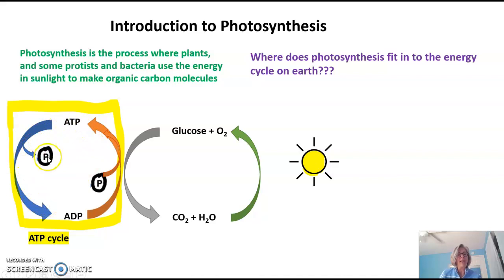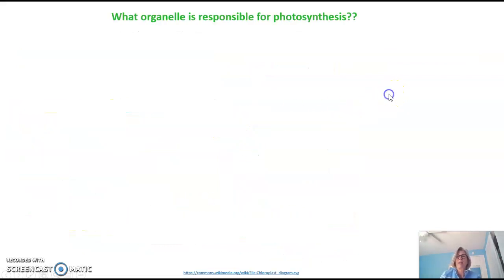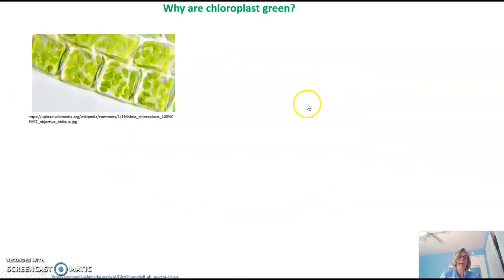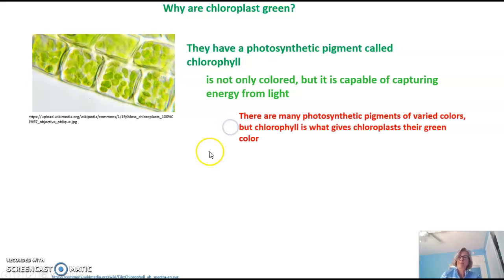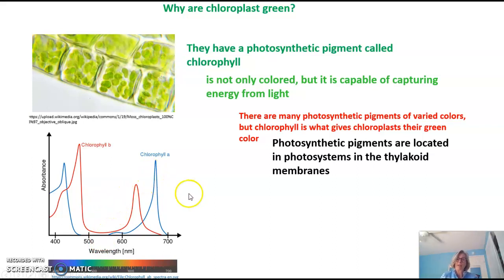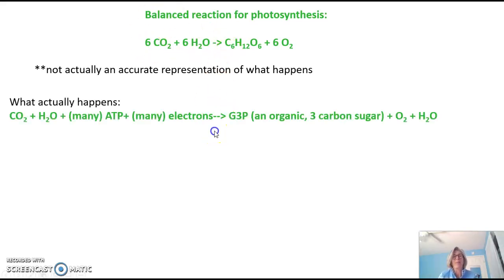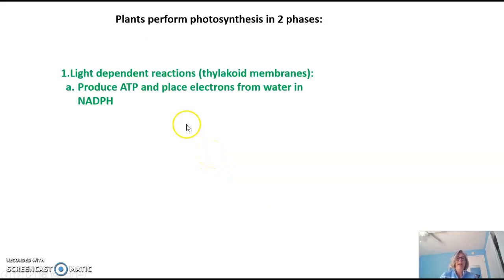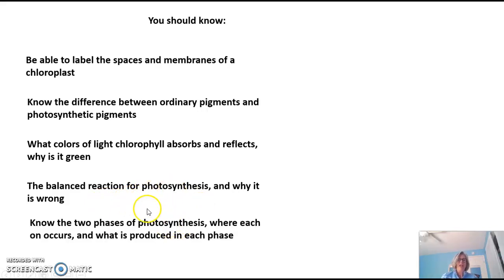Introduction to Photosynthesis